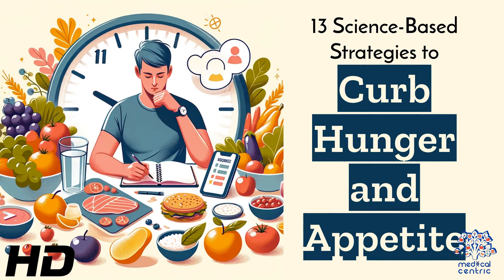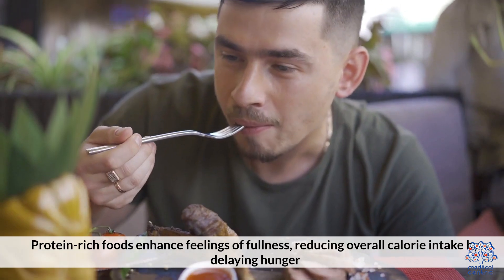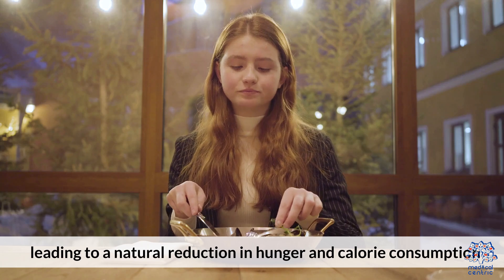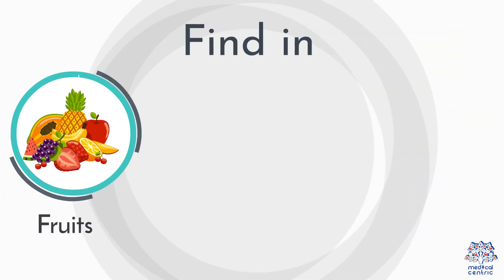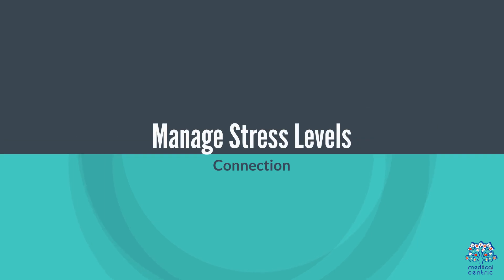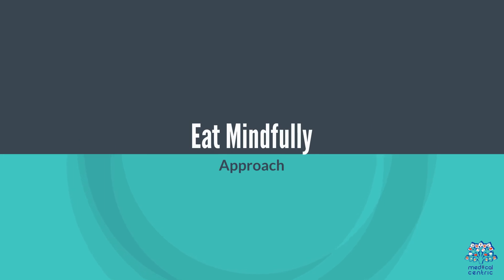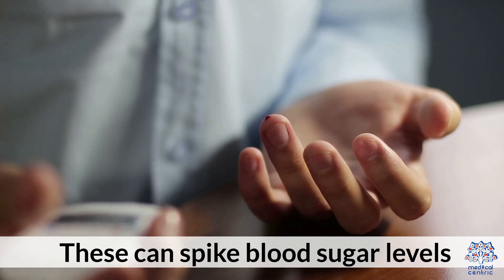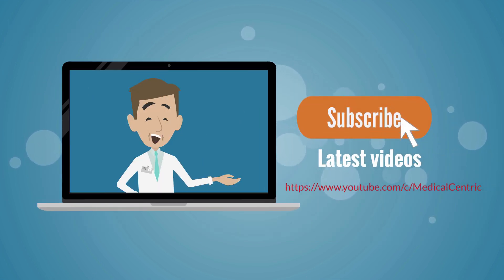3 Science-Based Strategies to Curb Hunger - Say Goodbye to Unnecessary Snacking!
**13 Science-Based Strategies to Curb Hunger and Appetite**

Feeling constantly hungry can be frustrating and challenging, especially when you're trying to maintain a healthy diet or lose weight. Fortunately, science offers us several strategies to help manage hunger and reduce appetite effectively. Here's a closer look at 13 science-based methods you can use to keep hunger at bay and support your health goals.

**1. Start with a Protein-Rich Breakfast**
Eating a high-protein breakfast has been shown to reduce cravings and help control hunger throughout the day. Foods like eggs, Greek yogurt, and cottage cheese provide a good protein source that slows down digestion and keeps you feeling full longer.

**2. Opt for High-Fiber Foods**
Fiber-rich foods such as vegetables, fruits, legumes, and whole grains can help increase the feeling of fullness. Fiber slows the rate at which your stomach empties, extending the feeling of satiety after meals.

Often, our bodies can mistake thirst for hunger. Drinking plenty of water throughout the day can help curb hunger, especially before meals. Aim for at least 8-10 glasses a day and start your meals with a glass of water.

**4. Practice Mindful Eating**
Slowing down and paying attention to what you eat can help you reduce portion sizes and recognize fullness cues better. Mindful eating involves eating slowly, savoring each bite, and eliminating distractions during meals.

**5. Include Healthy Fats in Your Diet**
Healthy fats found in avocados, nuts, seeds, and olive oil can also promote satiety. These fats not only help slow down digestion but also trigger the release of hormones that help you feel fuller.

**6. Manage Stress Levels**
Stress can lead to overeating and increased feelings of hunger. Managing stress through techniques like meditation, yoga, or regular exercise can help regulate cortisol levels and reduce the urge to consume extra calories.

**7. Get Adequate Sleep**
Lack of sleep can disrupt appetite-regulating hormones like leptin and ghrelin. Aim for 7-9 hours of quality sleep per night to help keep these hormones in balance and reduce hunger.

**8. Use Smaller Plates**
Using smaller plates can help control portions and trick your brain into thinking you are eating more than you actually are, leading to increased feelings of fullness.

**9. Include Lean Protein Sources at Every Meal**
Incorporating lean protein sources in every meal can help sustain fullness. Options like chicken, turkey, fish, and plant-based proteins like lentils and tofu are excellent choices.

**10. Snack Smart**
Opt for snacks that combine protein, a little healthy fat, and fiber. For example, an apple with a small handful of almonds, or carrot sticks with hummus, can help tide you over until your next meal.

**11. Spice Up Your Meals**
Spicy foods can increase satiety and reduce hunger. Capsaicin, found in hot peppers, may boost metabolism and decrease appetite slightly.

**12. Eat Regular Meals**
Skipping meals can lead to excessive hunger and overeating later. Regular meals, spaced about 3-5 hours apart, can help maintain blood sugar levels and reduce cravings.

**13. Consider Your Medications and Supplements**
Some medications and supplements can affect appetite and weight. For example, magnesium and omega-3 fatty acids have been shown to help manage blood sugar and reduce hunger in some people.

Implementing these 13 strategies can help you manage hunger effectively and maintain a healthy eating pattern. Remember, it's important to listen to your body and adjust your eating habits to what feels best for you. If you continue to struggle with controlling your appetite, consider speaking with a healthcare provider or a nutritionist who can provide personalized guidance based on your specific needs.